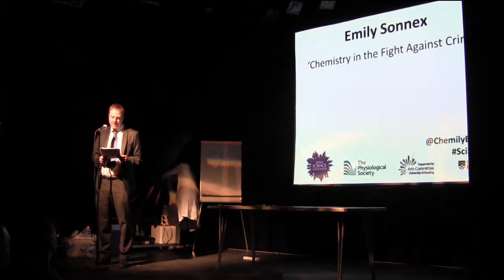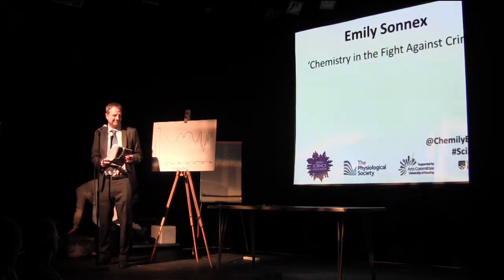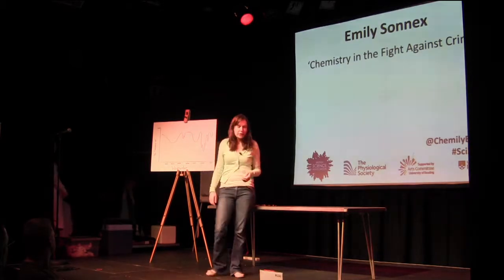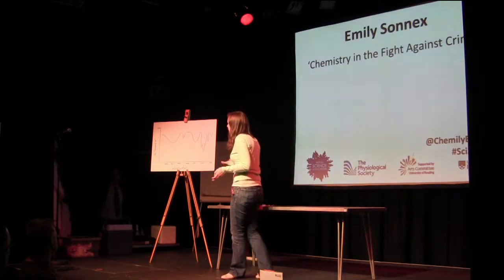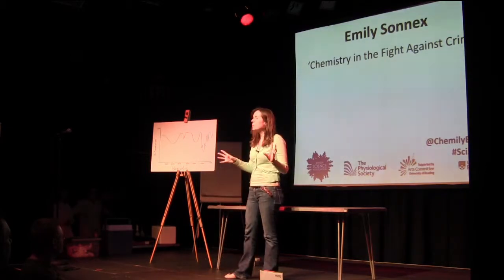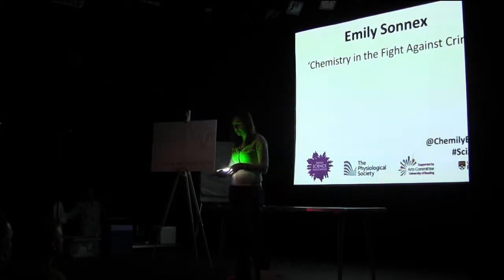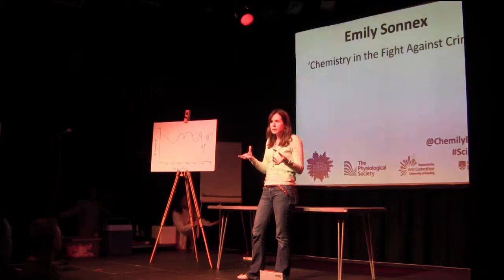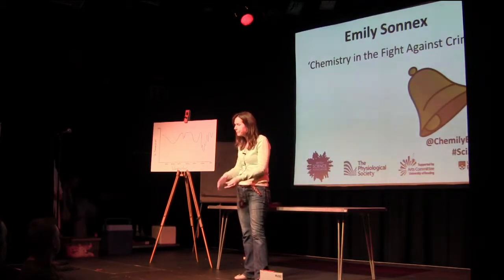Emily Sonnex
"Chemistry in the Fight Against Crime" at Reading Science Slam 2014